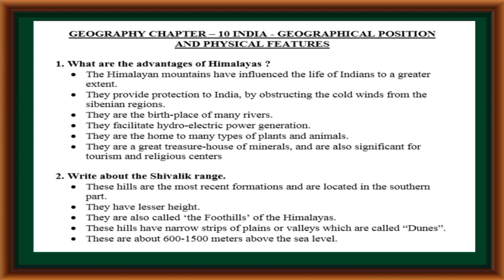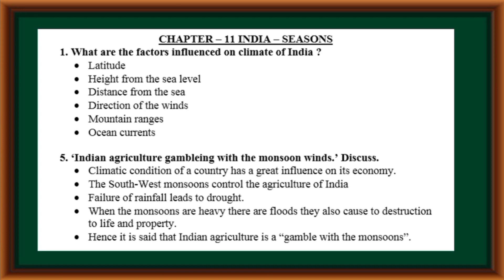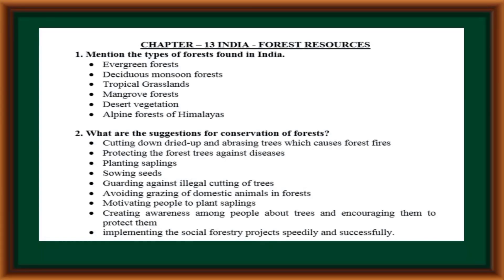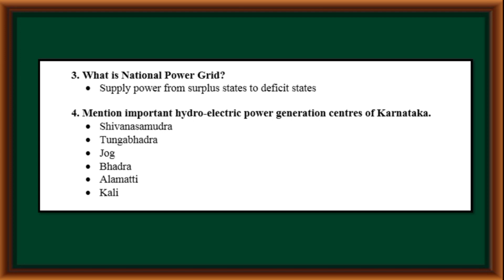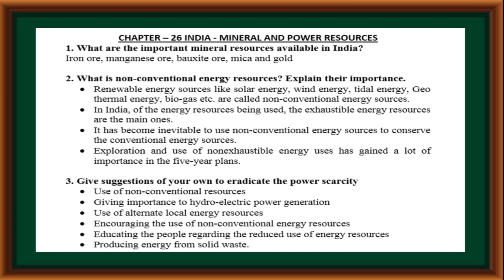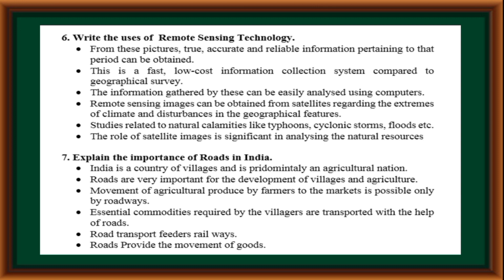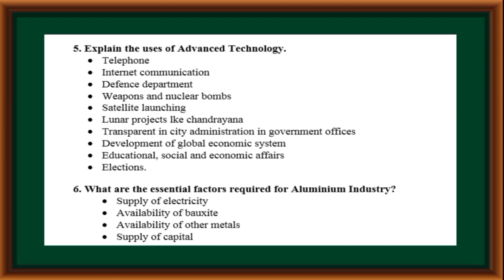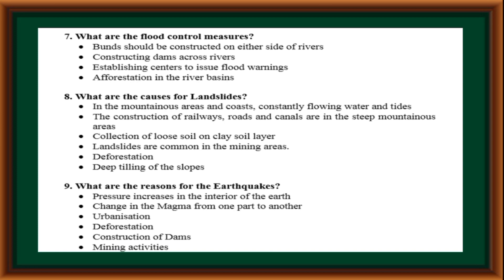SSLC SOCIAL SCIENCE-GEOGRAPHY IMPORTANT QUESTIONS